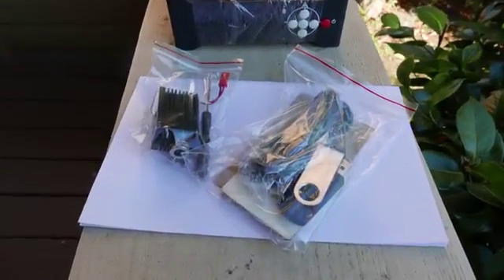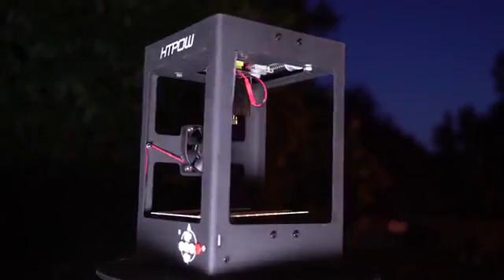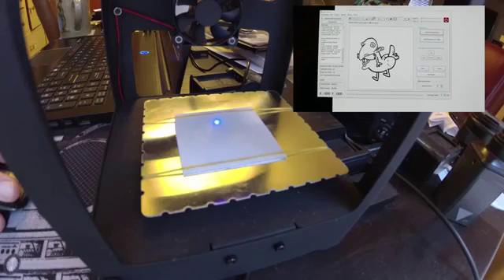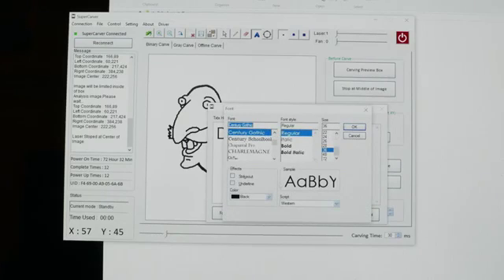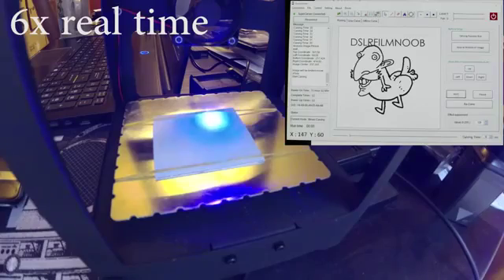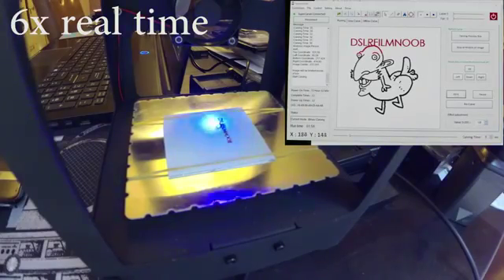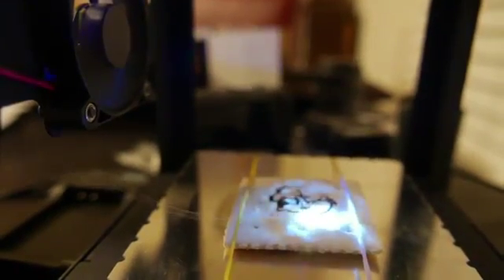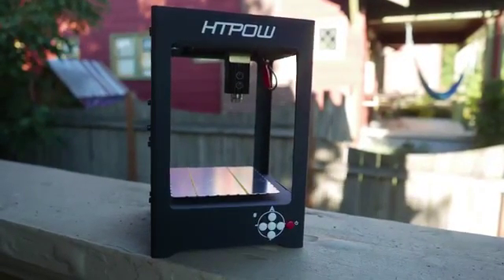Freie DIY,Schnell Gravur,Haushalts Graviermaschine Neue 1000mw Laser Graviermaschine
Die neueste Lasergravurmaschine 1000mw Verkauf von. Sie können die Datenleitungen direkt mit dem Computer verbunden verwenden. Ausgestattet mit einem leistungsstarken Laserkopf 1000mw, Schnitzen schneller!